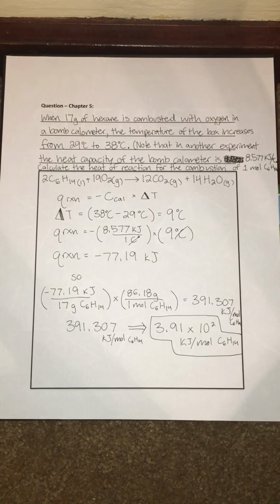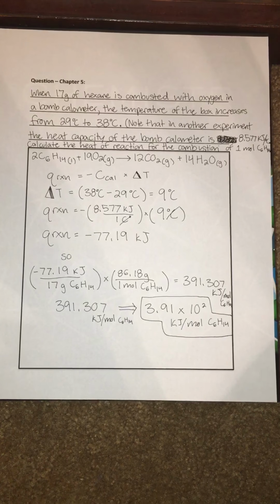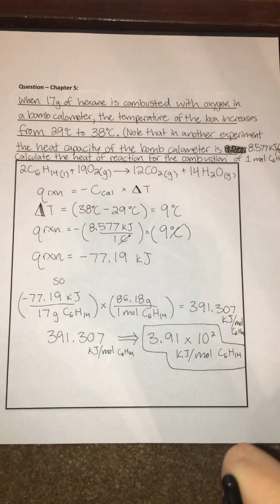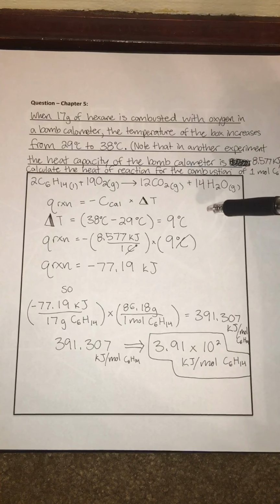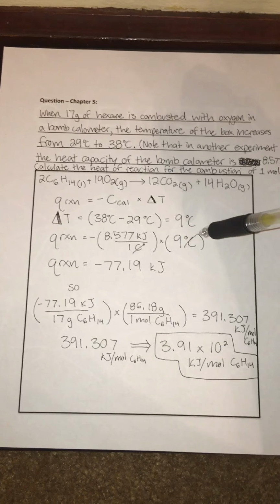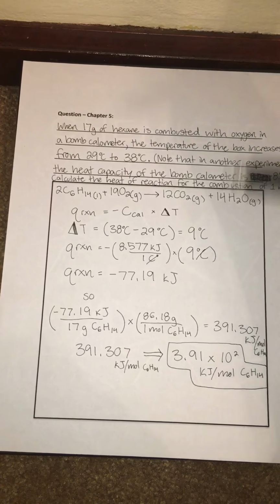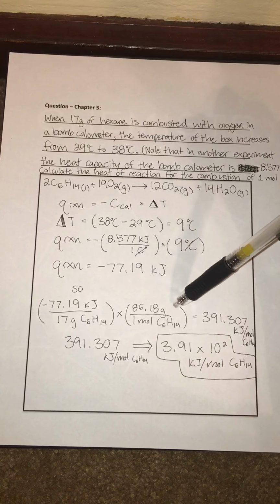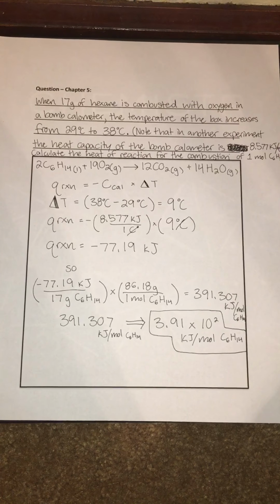Question - Chapter 5